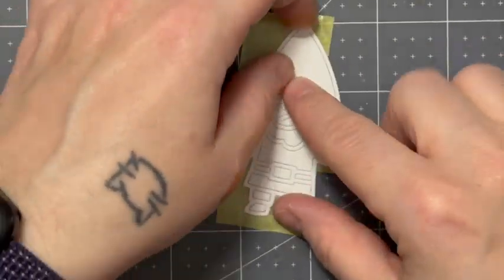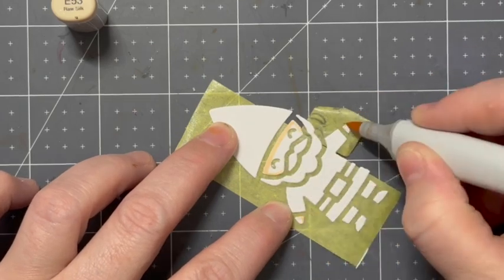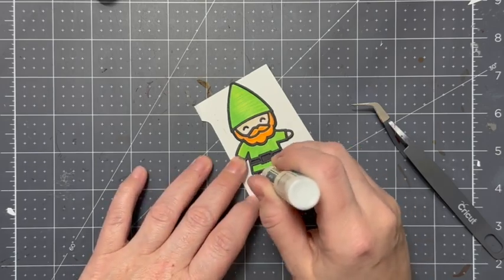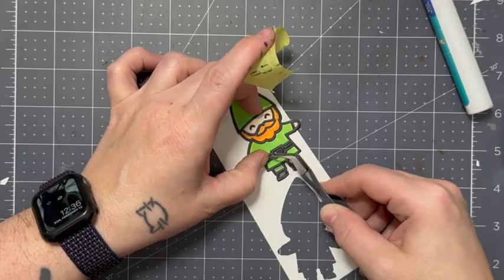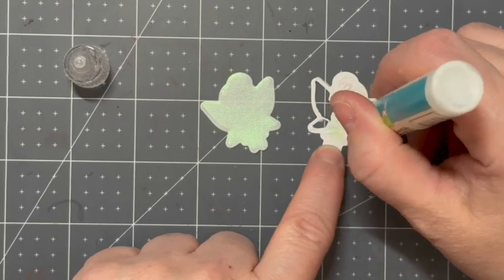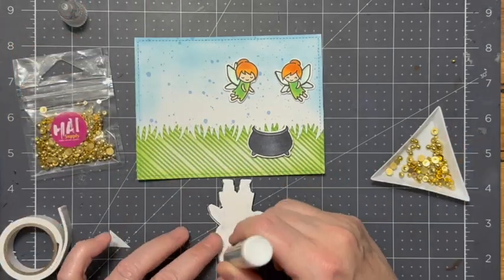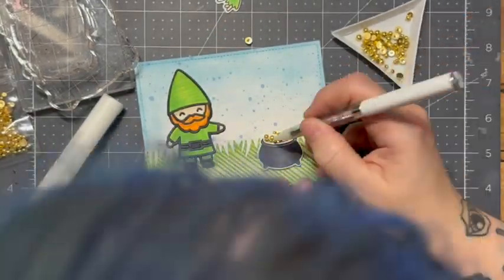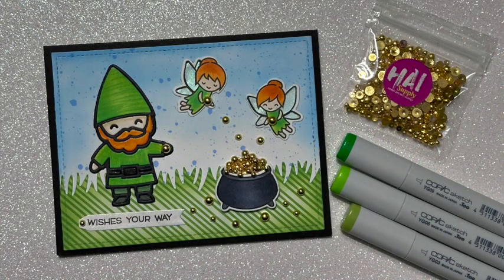St. Patricks Day Inspired Card Featuring H.A.I. Supply and Lawn Fawn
Today I would like to share with you a St. Patricks’s Day inspired card I recently made  for HAI Supply’s St. Patrick’s Day Card Design Contest!

—SOCIALS—
I INVITE YOU TO FOLLOW ME ON OTHER PLATFORMS,

—SUPPLIES—

HAI Supply
Gold Pearls  HAI-SEQM-122
Embellishment Wand

Lawn Fawn
Garden Gnome
Fairy Friends
Purrfectly Wicked
Grassy Boarder
Outside In Stitched Recrangle
Pearlescent Vellum
Robin’s Egg Spiffy Speckles 6x6 Paper Pad
Kiwi Fizz All the Dots 6x6 Paper Pad

Copic Sketch
YR24, YR68, YR04, T8, G28, G24, YG09, YG06,  YG03,  100,  E51,  E50, C9, C7, C5

Distress Oxide
Tumbled Glass
Mowed Lawn